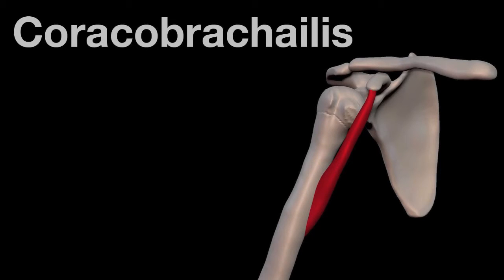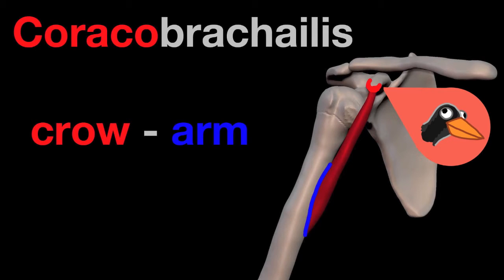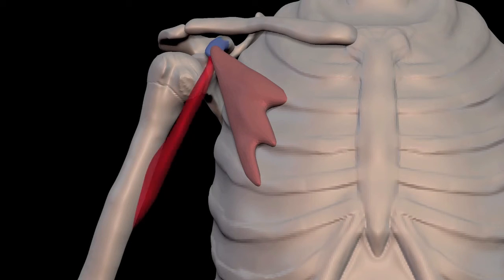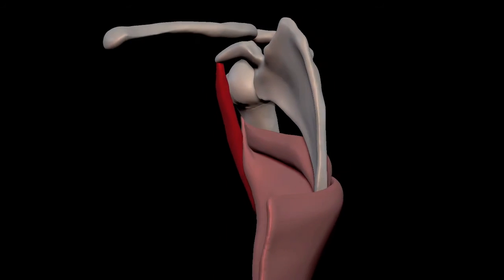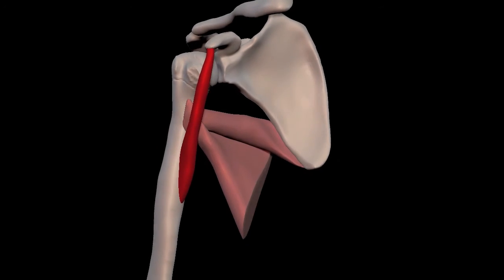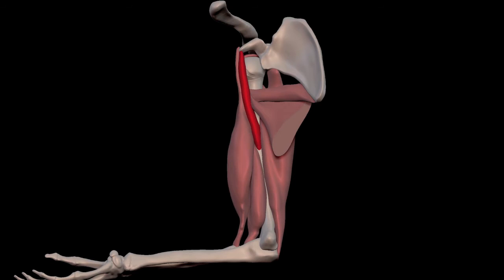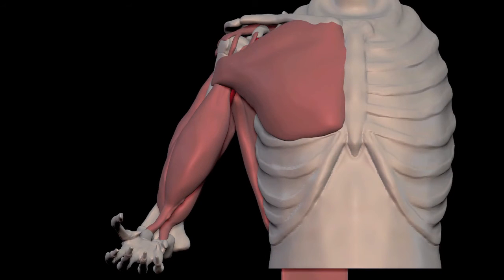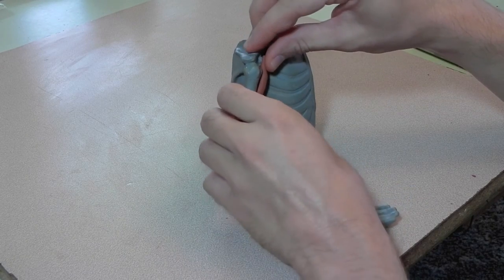Arm Muscles: 14 Coracobrachialis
Coracobrachialis